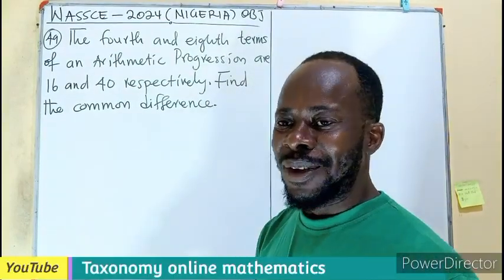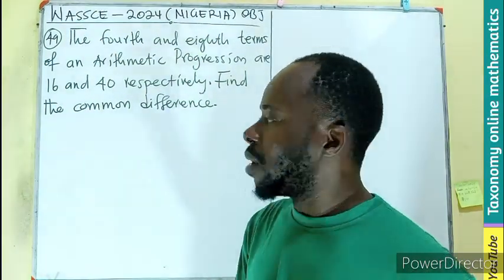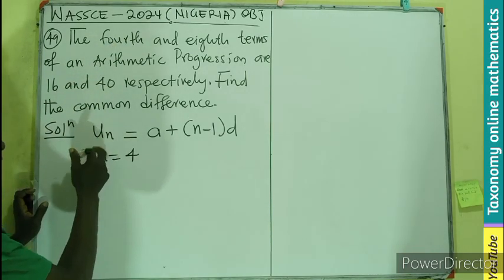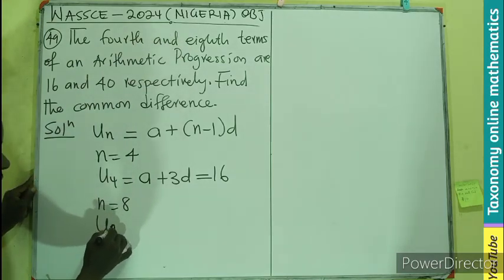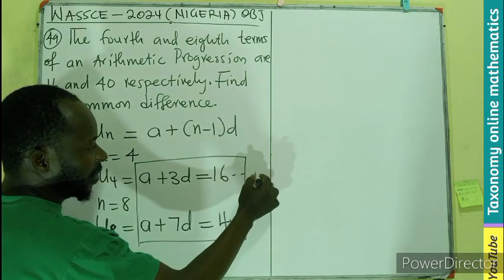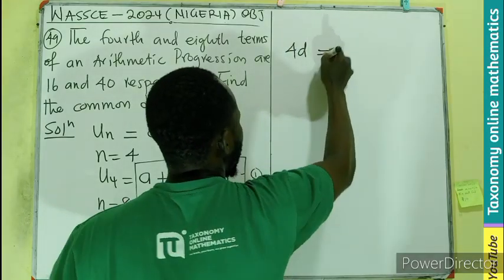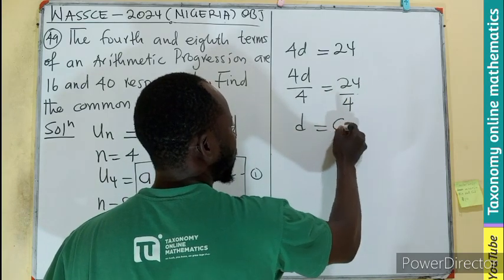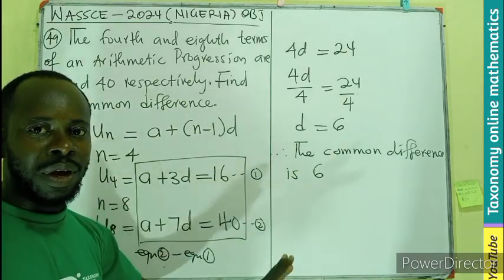2024 WASSCE MAY/JUNE | Arithmetic Progressions: How to Find the Common Difference || OBJ No. 49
Embark on a mathematical journey with our tutorial, "Arithmetic Progressions: Finding the Common Difference with Just Two Terms." This video is a must-watch for anyone looking to master the art of arithmetic progressions. We'll guide you through the process of determining the common difference in an arithmetic sequence when only two terms are known. Perfect for students, educators, and math enthusiasts alike, this tutorial simplifies complex concepts and equips you with the tools to solve real-world problems. Get ready to enhance your problem-solving skills and gain confidence in handling arithmetic progressions!